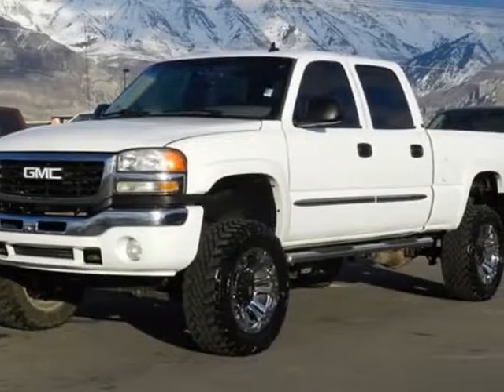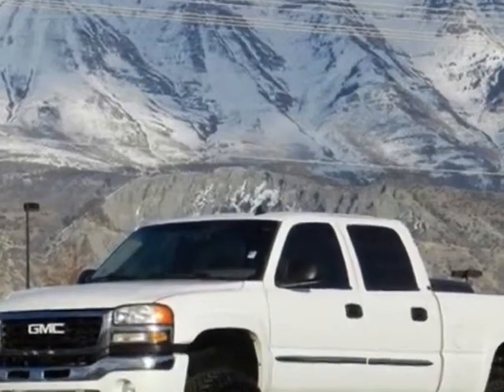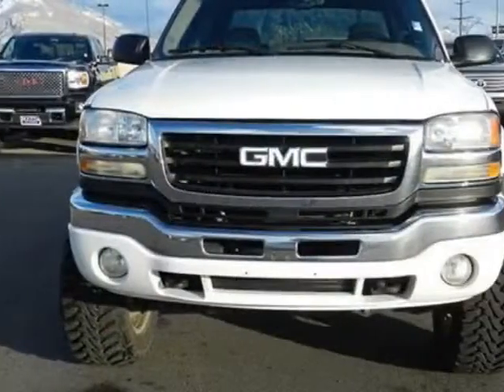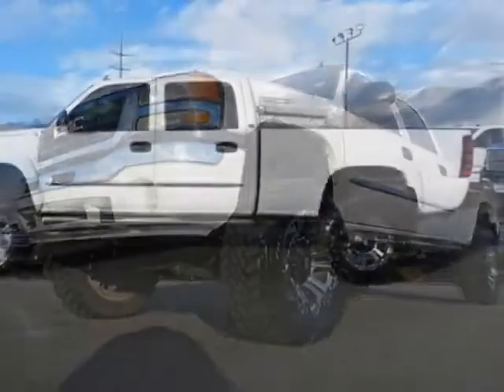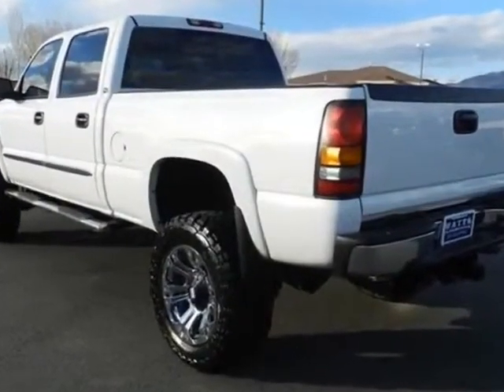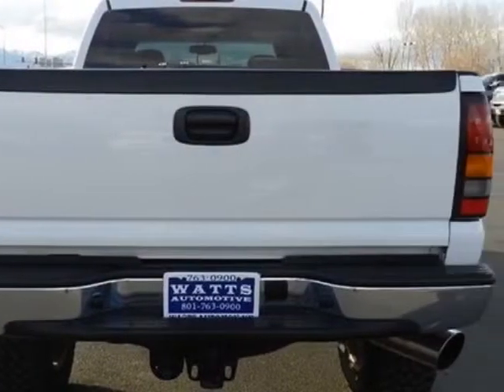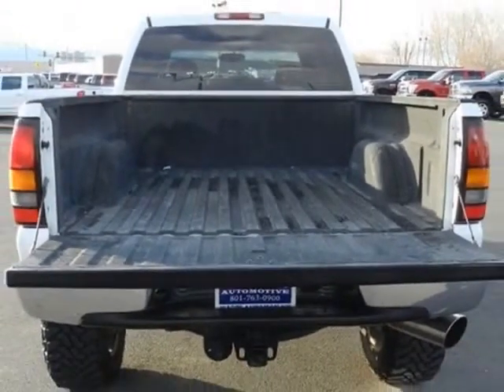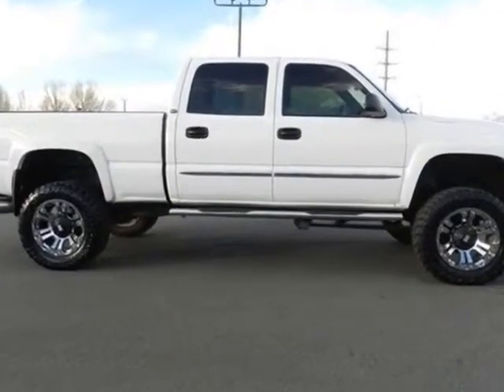2006 GMC Sierra 2500HD SLT Truck - American Fork, UT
Watts Automotive, American Fork, UT - 2006 GMC 2500 CREW CAB SHORTBED SLT 4X4 DURAMAX DIESEL LEATHER LIFT